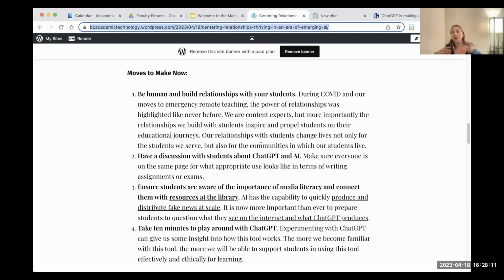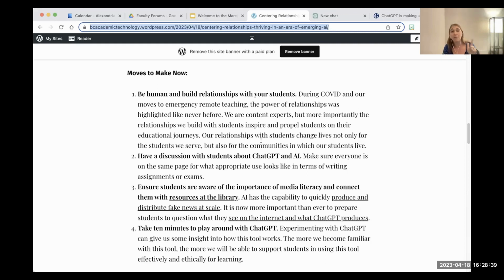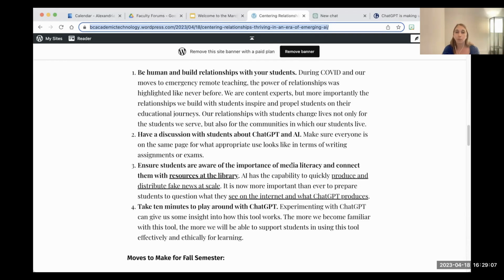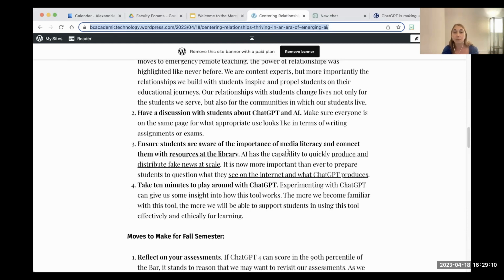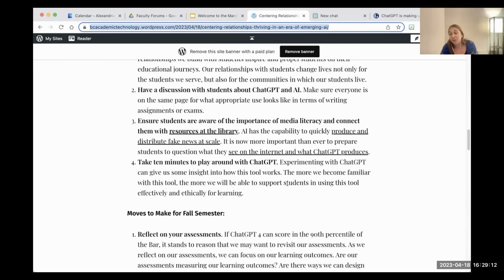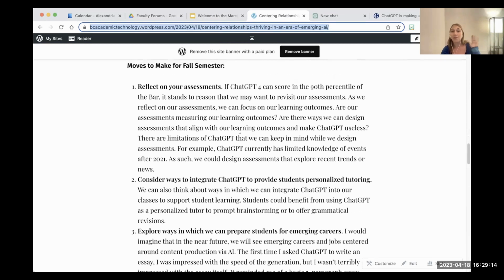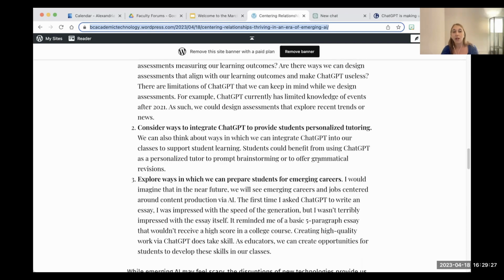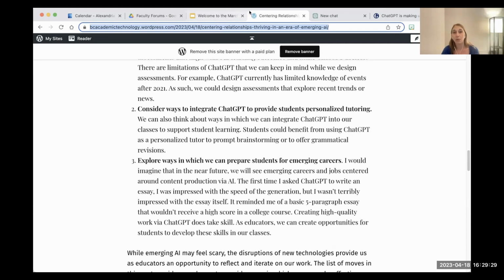Renegade Perspectives on Benefits and Limitations of AI